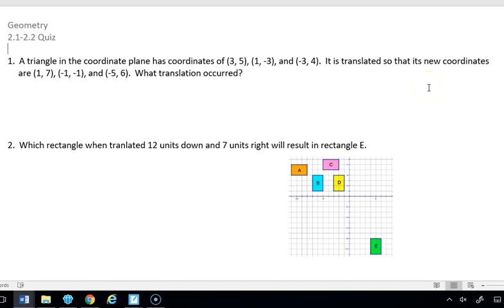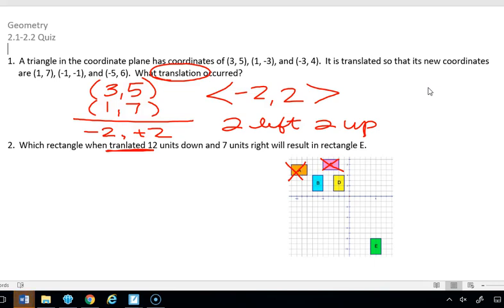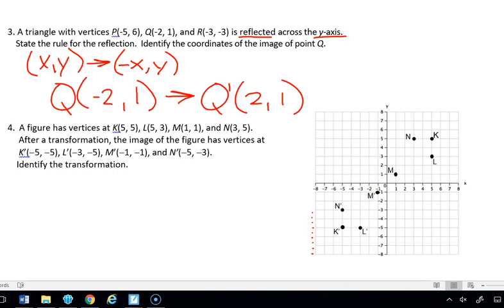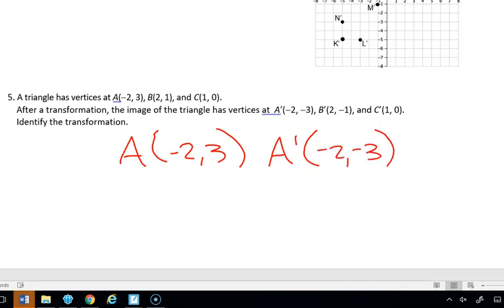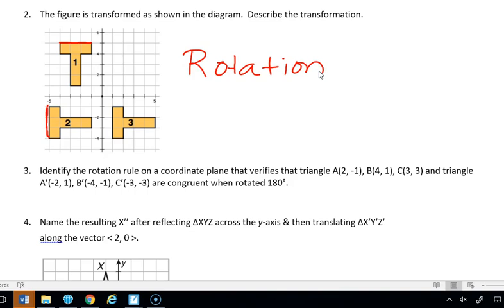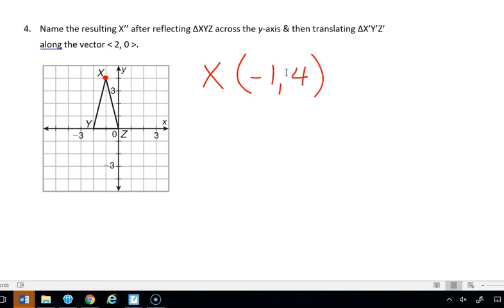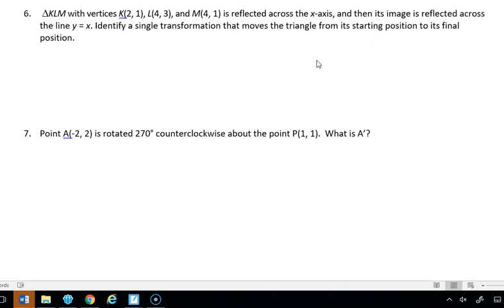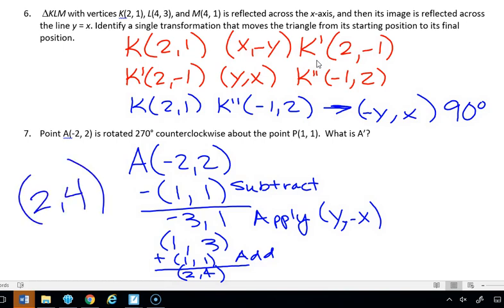Unit 2 Quizzes Video